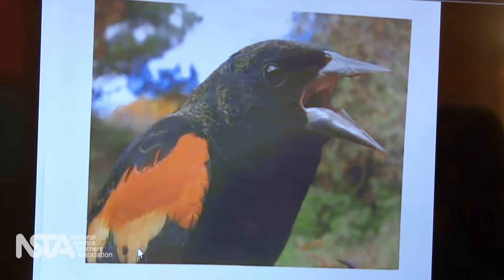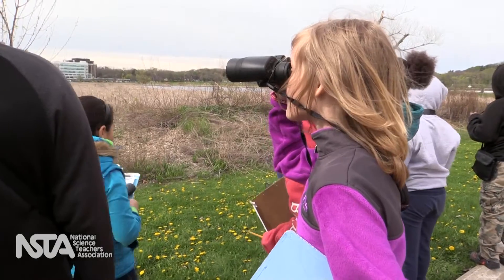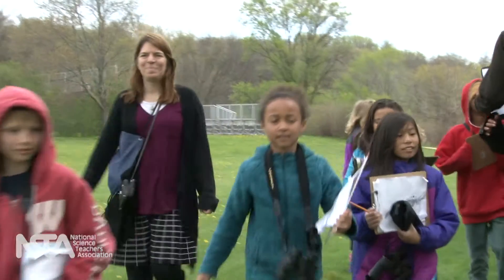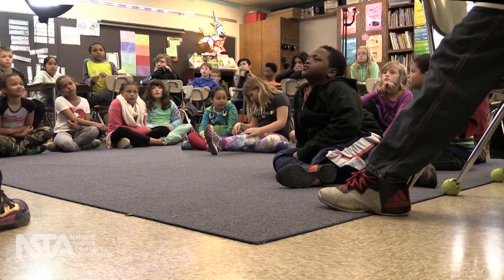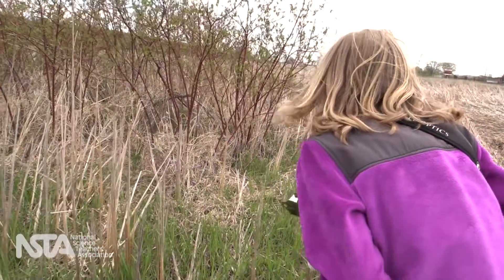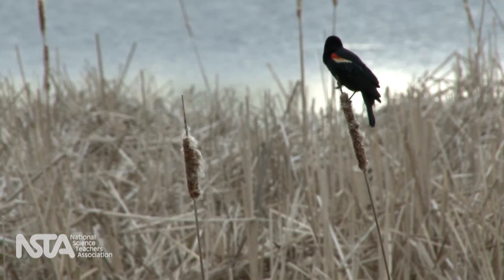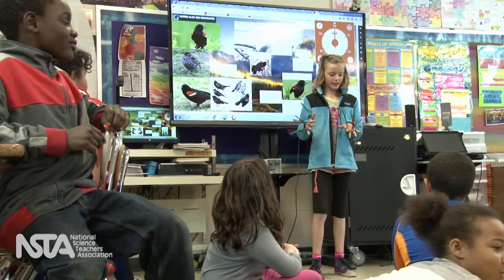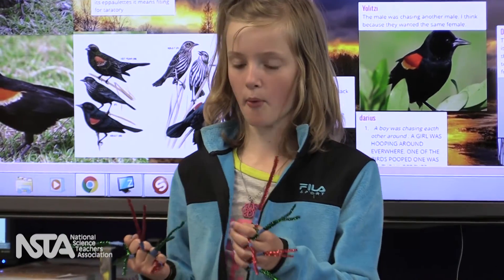Exploring NGSS in the classroom: Ellen stretches her confidence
Ellen has a strong identity as a learner because she has built her understanding of doing school as having the correct answer, something she usually can do well.She loves literacy especially, and takes great pride in knowing how to spell words and she even competed in the spelling bee. Ellen can hold back, though, when she isn’t confident of the answer, and she can be shy in the group. In this unit, Ellen initially is hesitant to participate because there are no formulas to follow, nor does she have enough experience and certainty with the content or the process. The open-endedness means that there is less emphasis on acquiring facts and ideas to memorize and reproduce.  As the unit progressed, however, the PBL focus on solving problems and explaining phenomena grew on Ellen, and she became a leader in the classroom. Ellen realized that “the figuring out,” even though it requires more risk, offers a big reward.

This is the third of five videos that introduce elementary science educators to important strategies based on the Framework for K-12 Science Education and the Next Generation Science Standards (NGSS). The project was led by the National Science Teachers Association (NSTA) with funding from Disney.